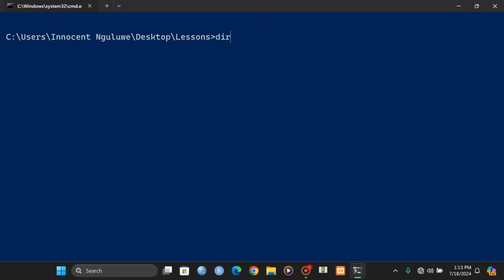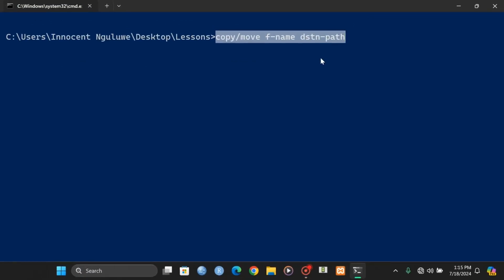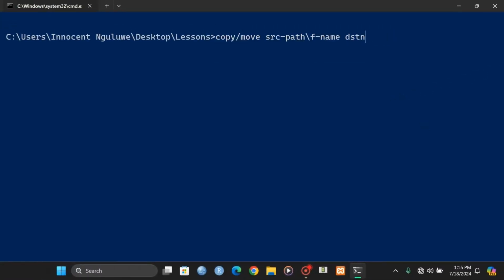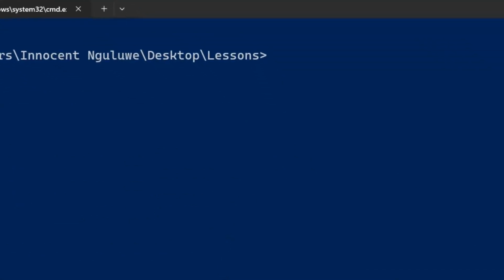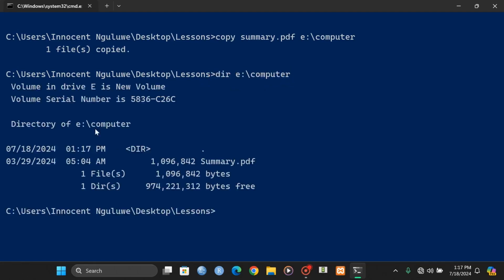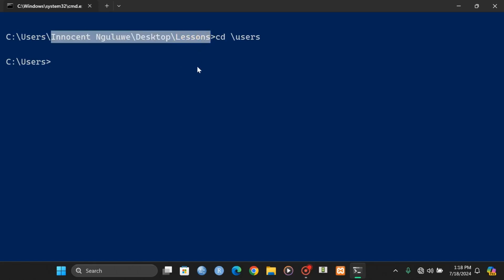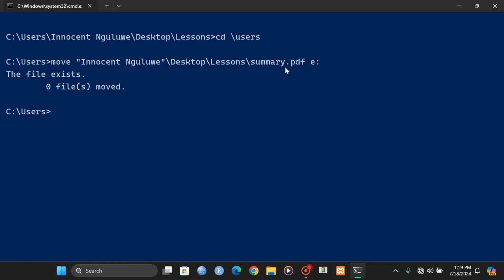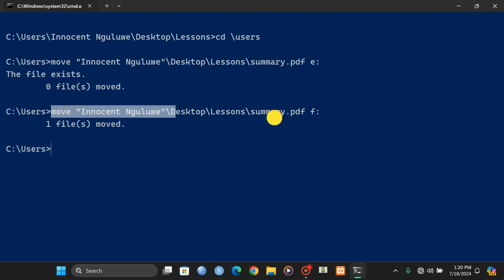7. Ms DOS - Moving or Copying Files And Directories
In this lesson, i will teach you how to copy or move files/directories from one location to another in Command line user interface.